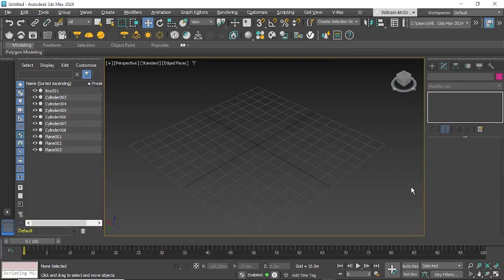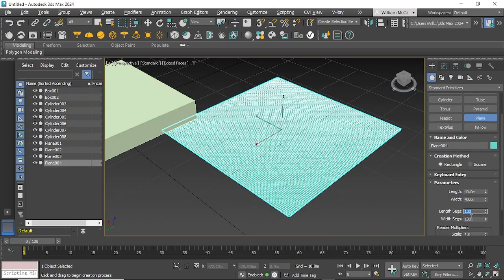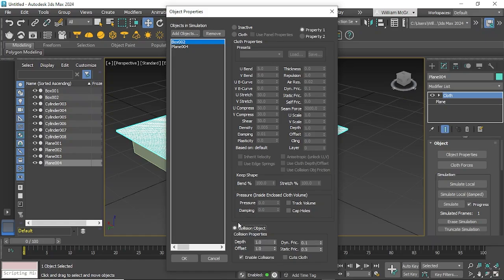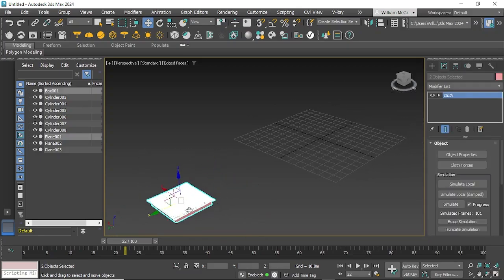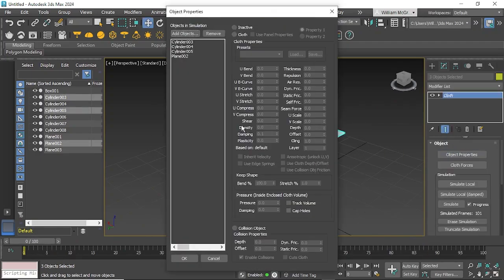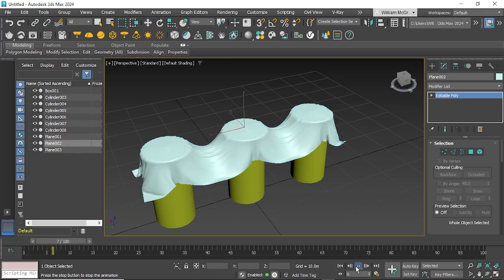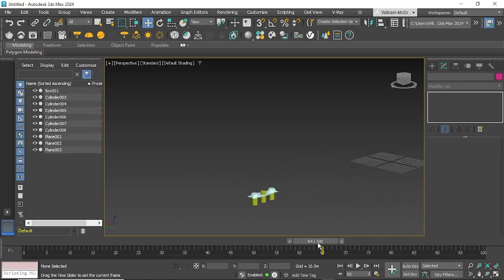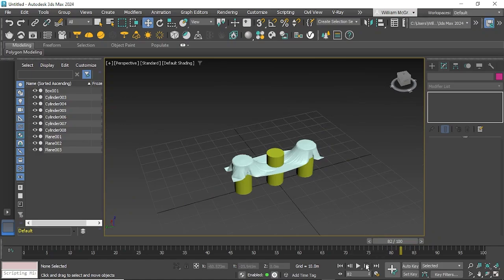Cloth simulation + Convert tool Tutorial